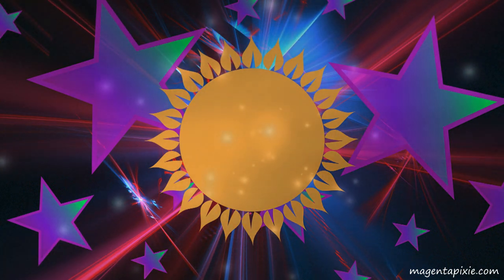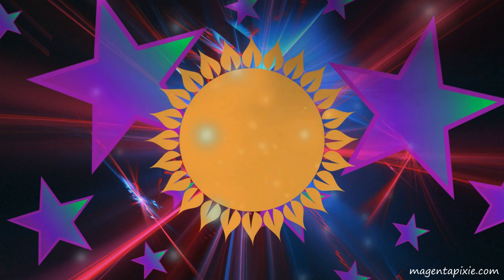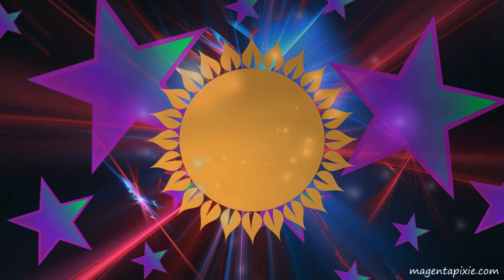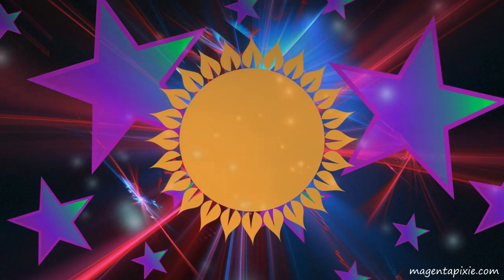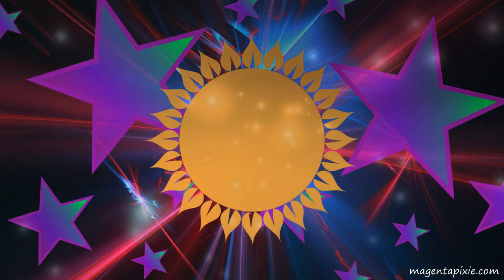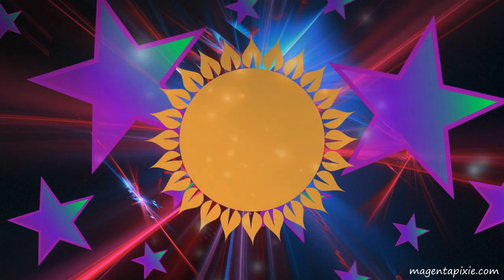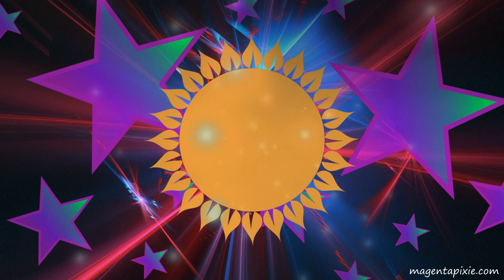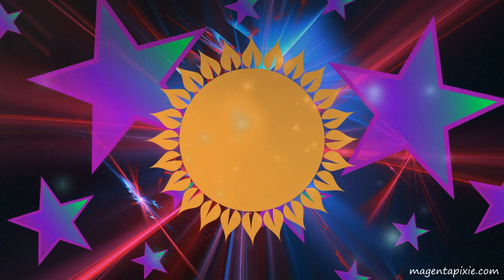Summer Solstice Gateway Activation June 21st 2021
Channelled, written and narrated by Magenta Pixie. Video compiled by Catzmagick.
BOOKS BY MAGENTA PIXIE:
* Lessons from a Living Lemuria
* The Black Box Programme and the Rose Gold Flame as Antidote
MEDITATION COLLECTIONS BY MAGENTA PIXIE:
* Elemental Dream